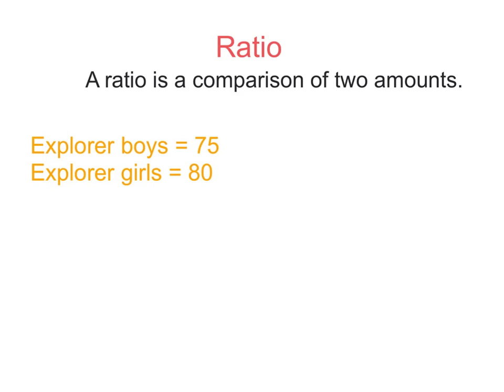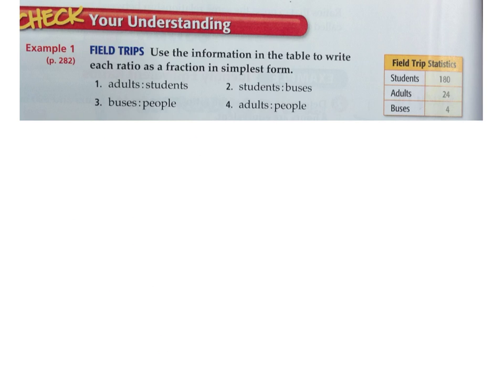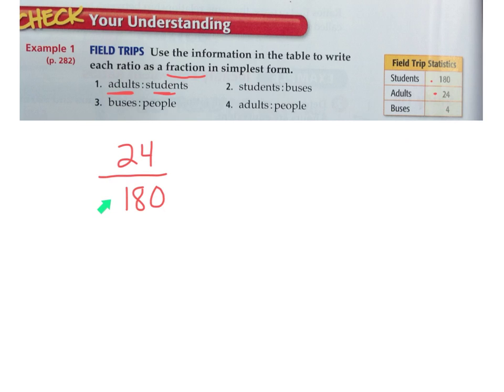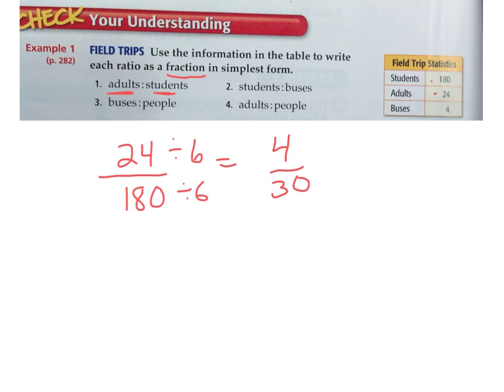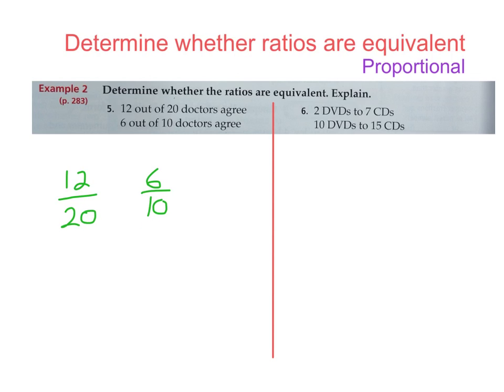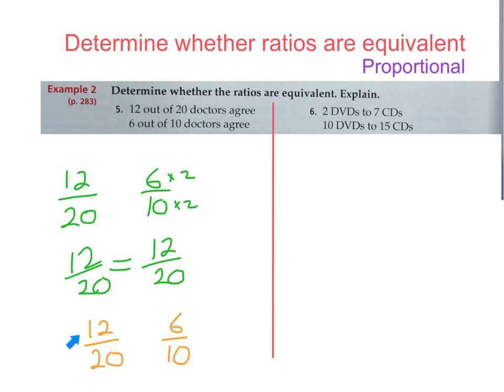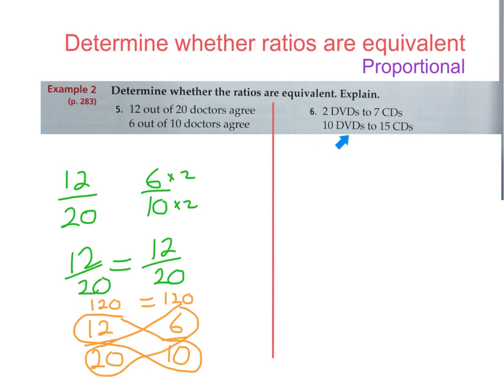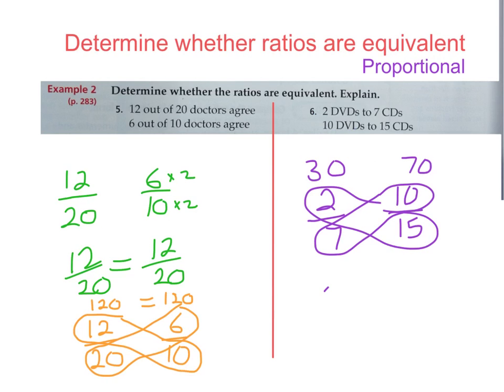Explorer Math Lesson 6-1 v2